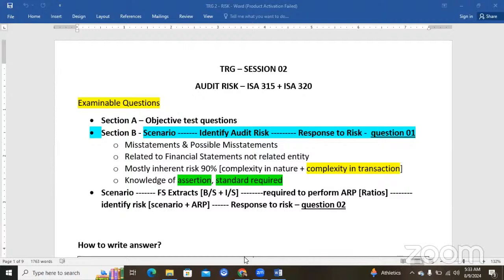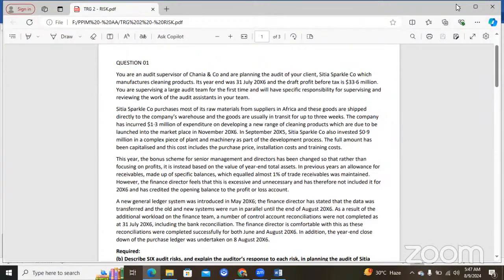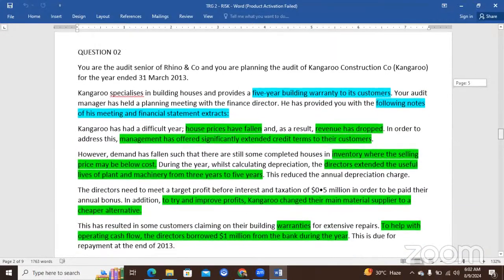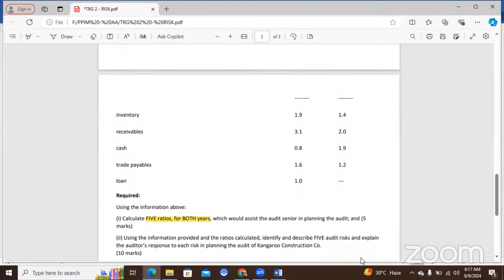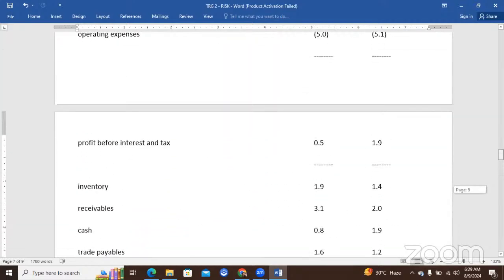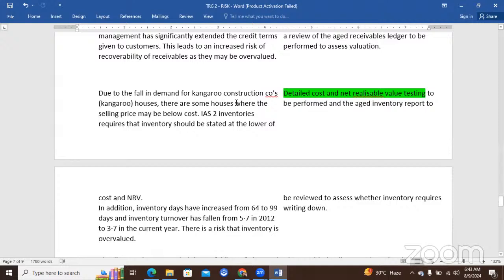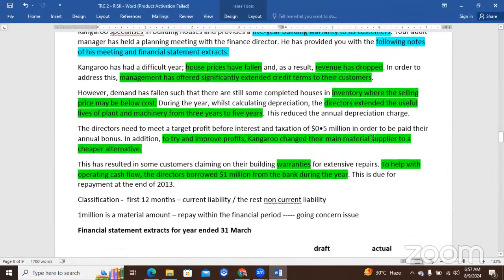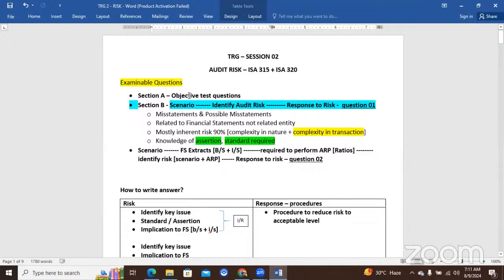ACCA | Audit and Assurance (AA) Revision Class | September 2024 Exam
Join us live for our comprehensive revision session on [Subject Name] as we gear up for the ACCA September 2024 exams! This session is tailored to help you master complex concepts and tackle the exams with confidence.

What You Will Learn:
Tips and strategies for passing [Subject Name]
Answering technique for tricky exam questions

Who Should Attend:
ACCA students preparing for [exam name, e.g., F5, F7, F8]
Those who need a thorough recap of the [Subject Name]
Anyone looking to test their knowledge before the exams